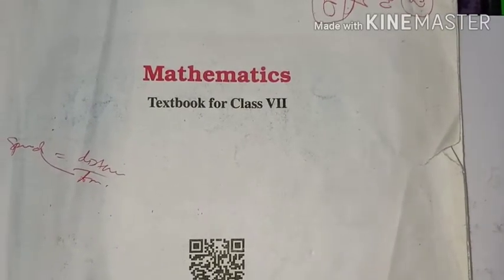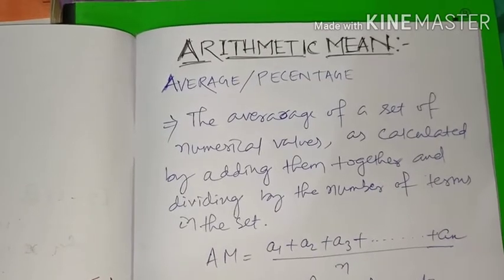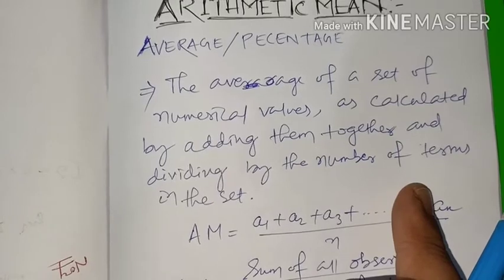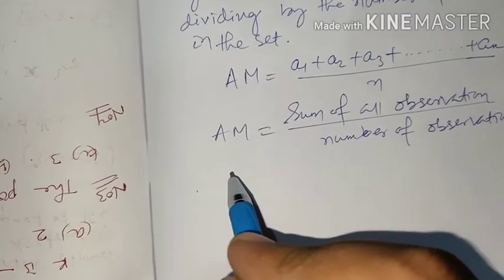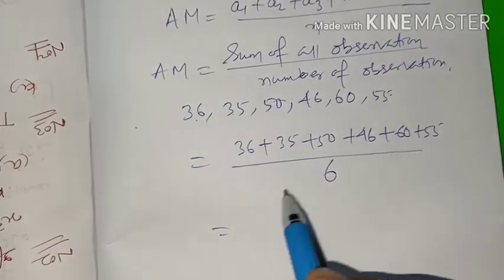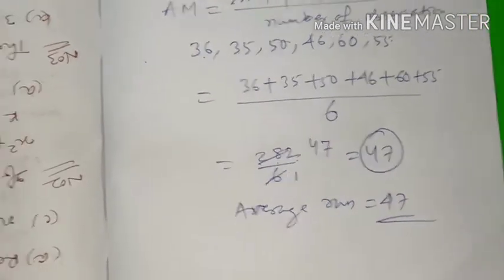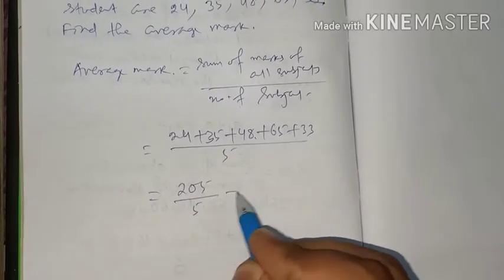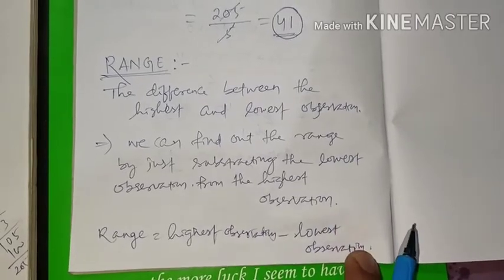Data handling#Arithmatic mean#intro of exercise 3.1